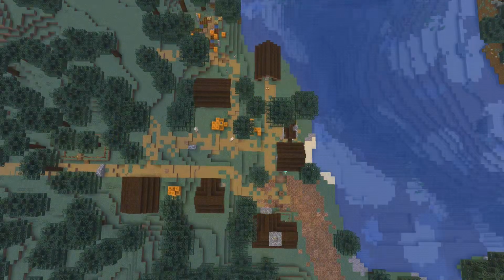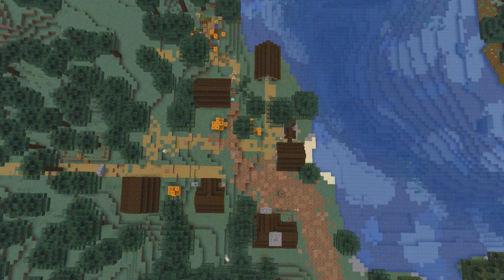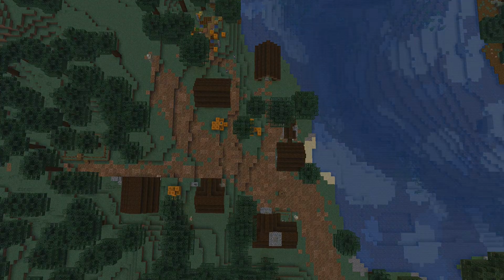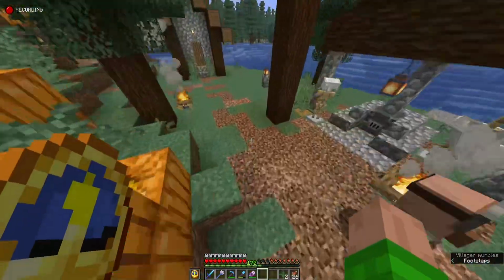Decorative survival ep.167 - A path through the village.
In this episode, I switch a village the the road goes through to the same path type as the road.